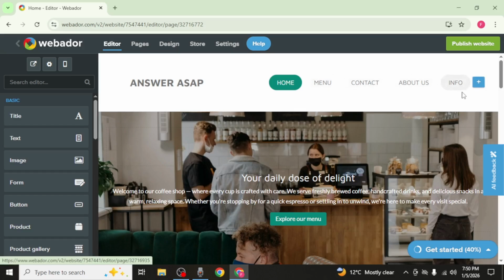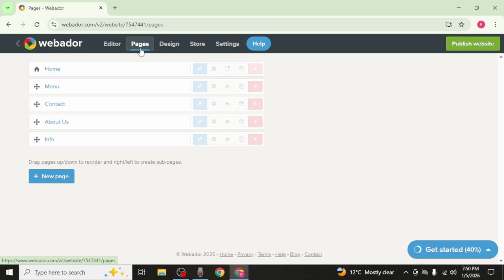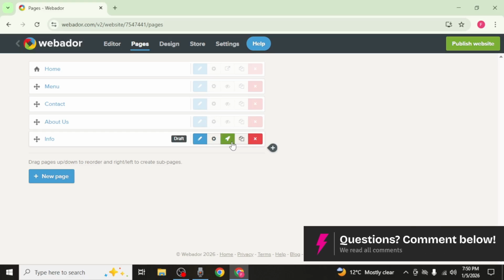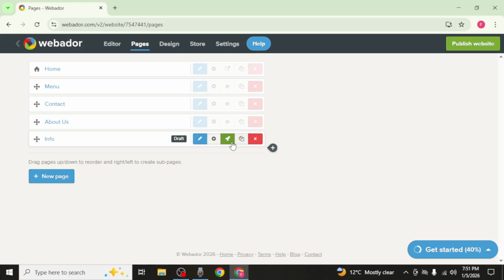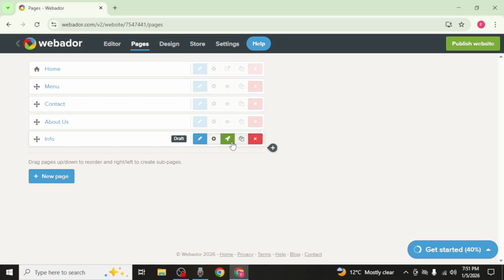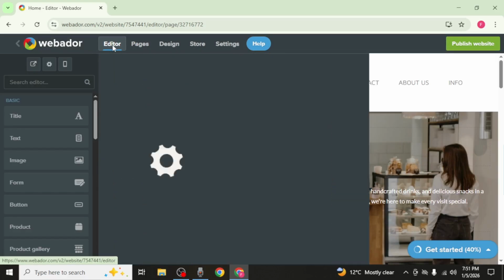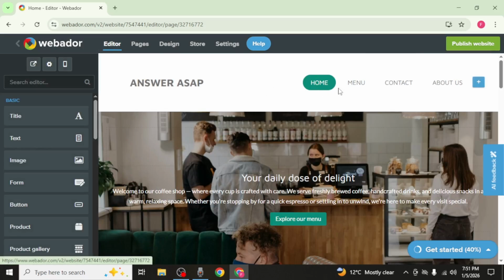How to DELETE a PAGE on Webador (Step by Step) 2026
This video will help you learn how to delete a page from your Webador website quickly and easily. Follow our step-by-step guide to clean up your site or remove outdated content. Please consider liking the video and letting us know if you have any comments, ideas or questions, we really appreciate any feedback! We have plenty of other tutorials on our channel so come and see if we can help you with anything else :)